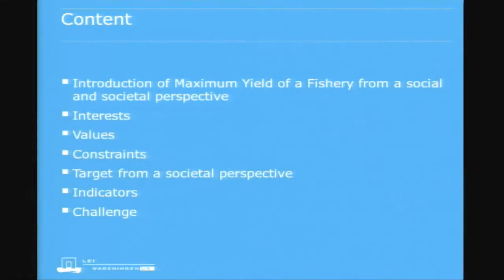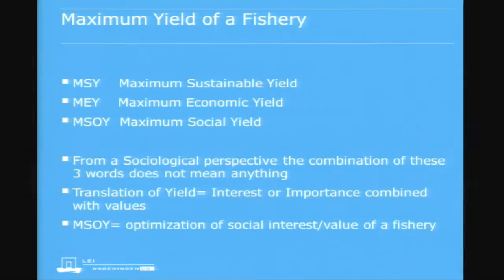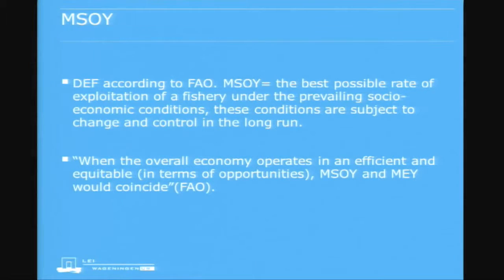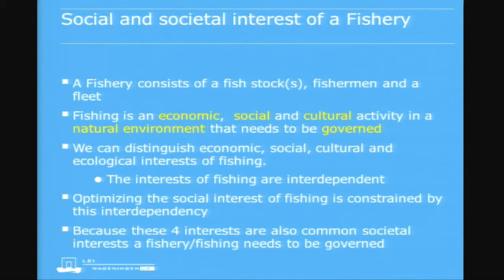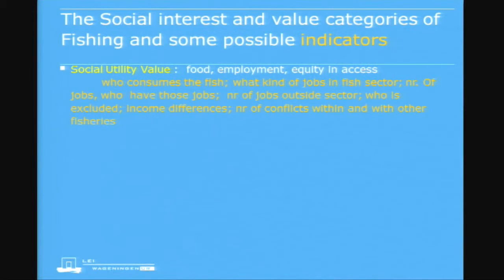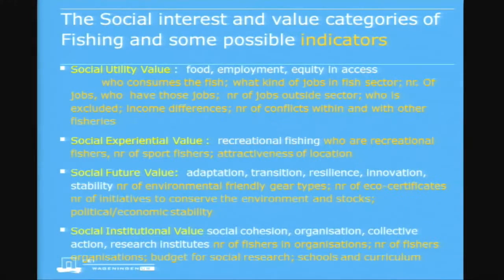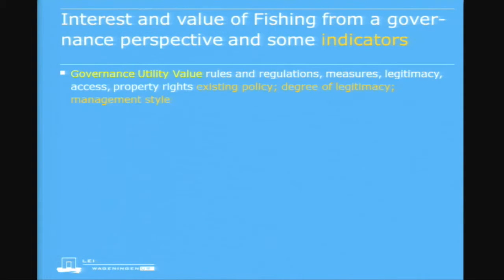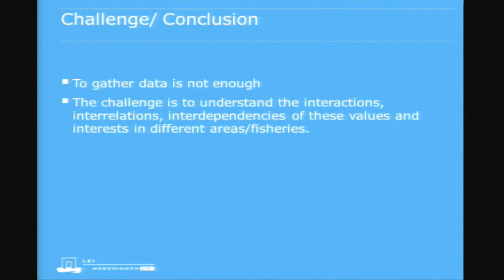MSY in a societal perspective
Project MYFISH - MSY in a societal perspective

MYFISH launch meeting, research project on sustainable fisheries management in place under the 7th Framework Programme of the European Union and 31 participating institutions across Europe. The meeting will run until Thursday 26 and will involve around 100 professionals from various universities and research centers in Europe.